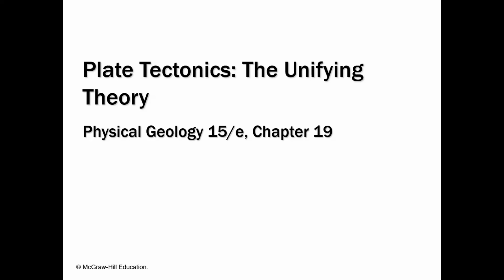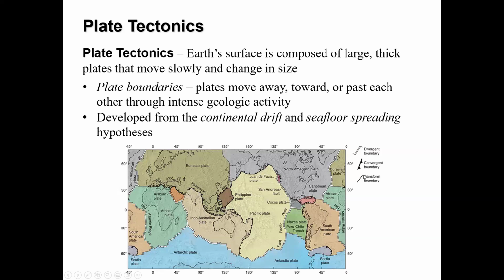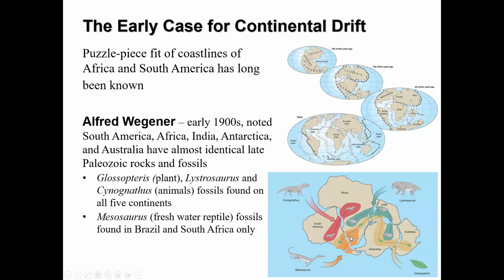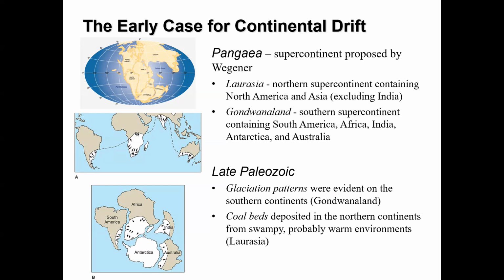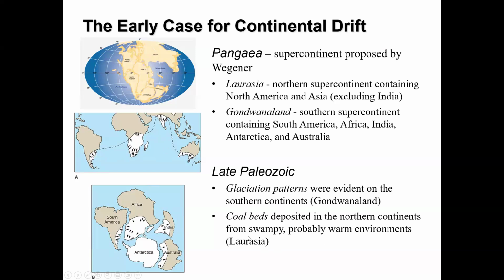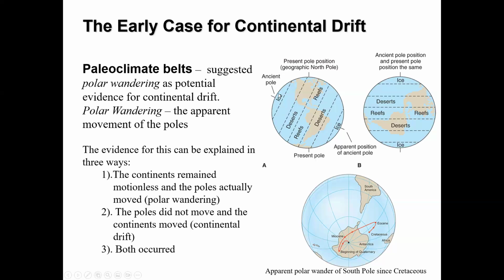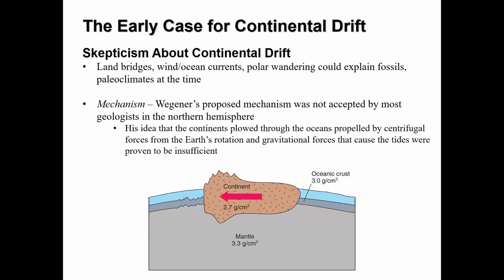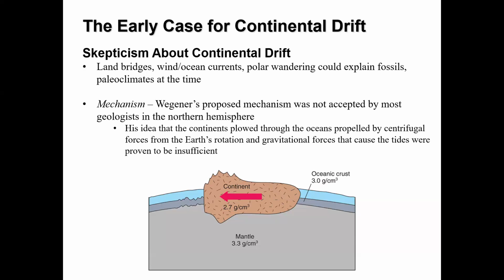December 8, 2025